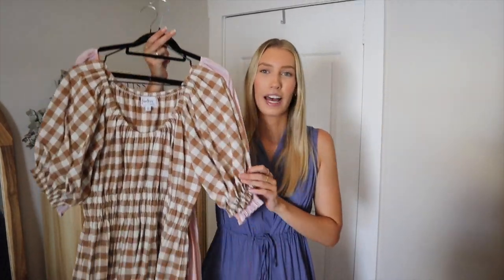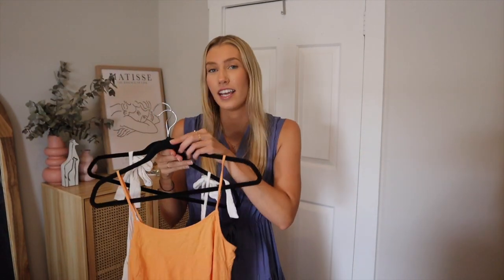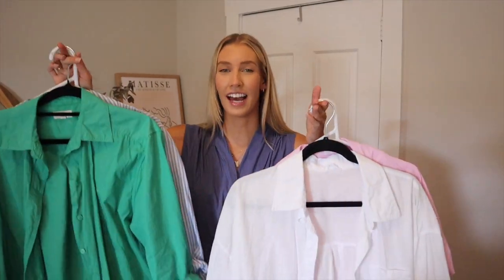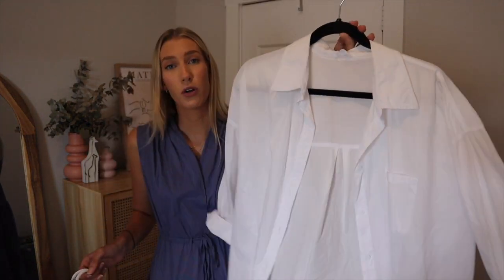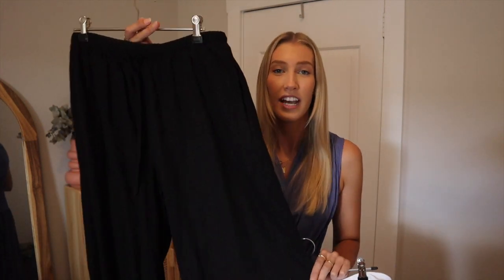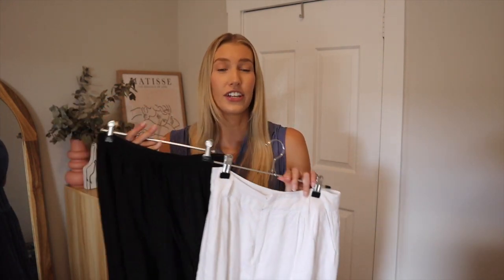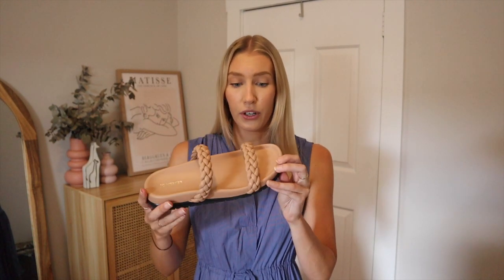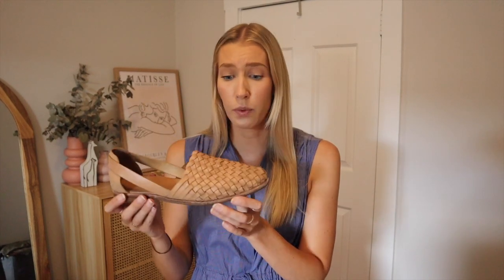TEACHER OUTFITS - MY SUMMER ESSENTIALS!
We are right in the middle of summer here in Australia so I thought it was about time that I share the pieces in my teacher wardrobe that I always reach for in the warmer weather!